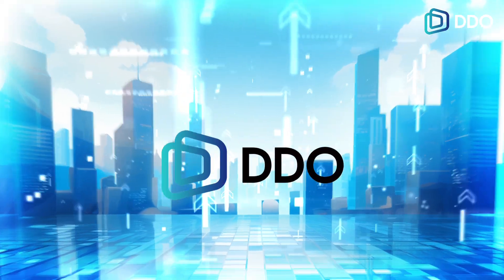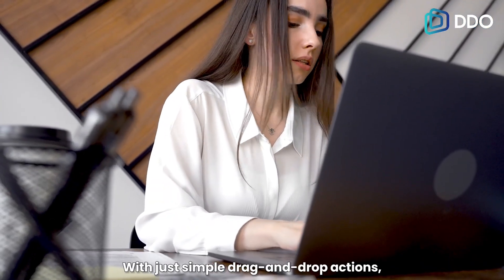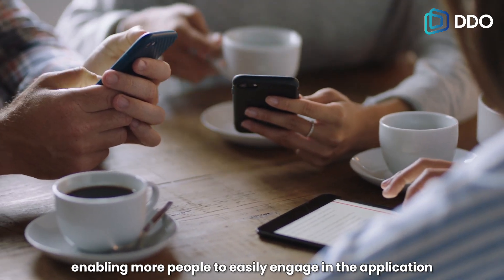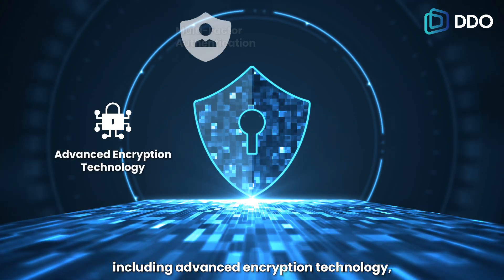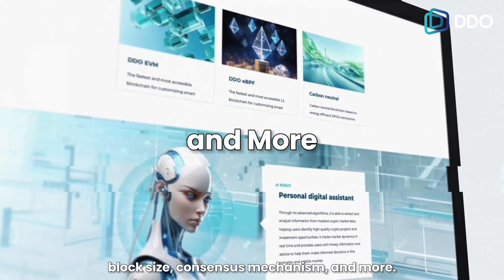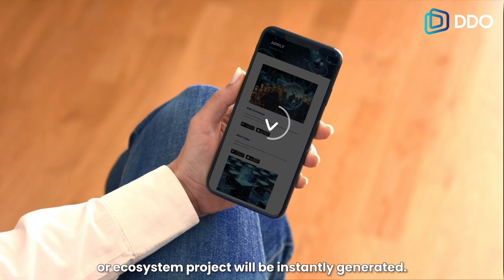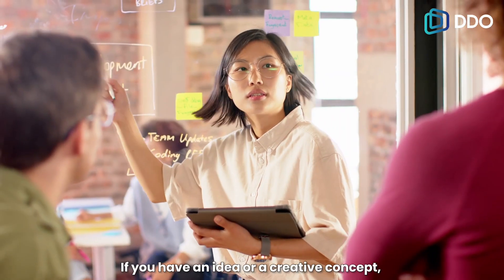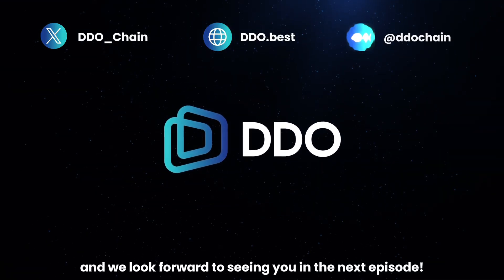DDO Chain opens a new Web3 world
Unique drag-and-drop public chain generation technology and multiple security measures allow more people to easily participate in the use and development of Web3 blockchain.